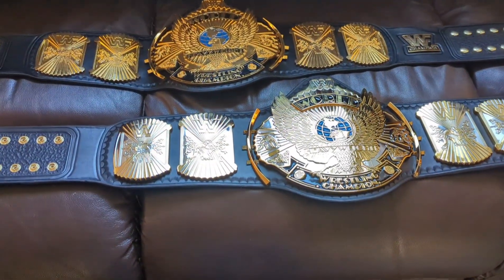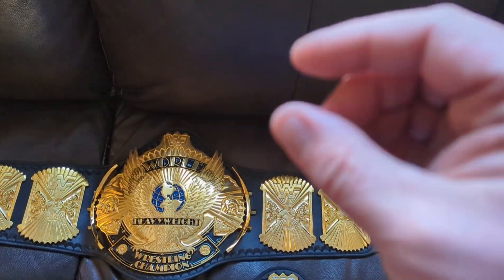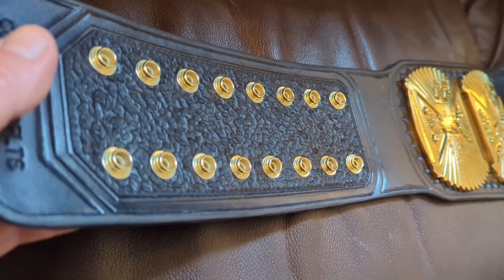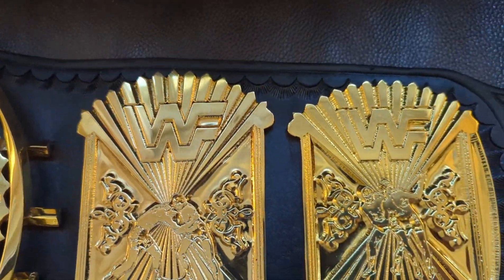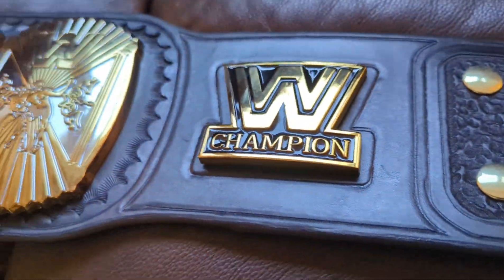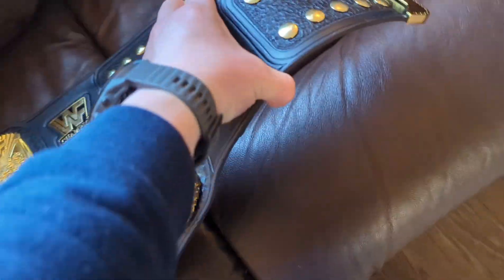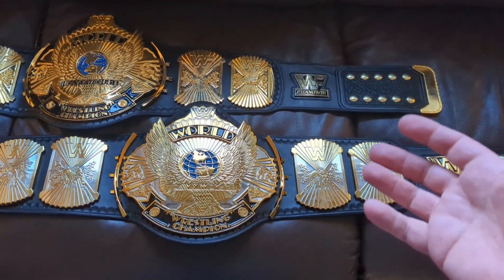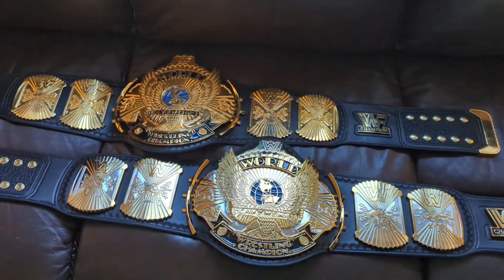Winged Eagles (CS and Shop) Releathered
Two more releathers complete. One is a shop dual plated winged eagle, the other is a CS made winged eagle. Cuts are similar but not identical. I can make send outs for the shop version.